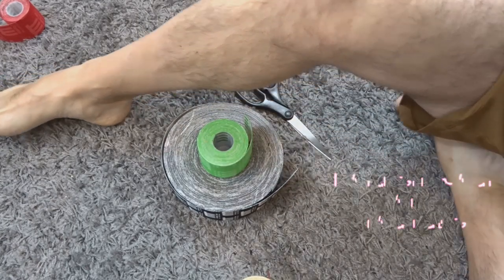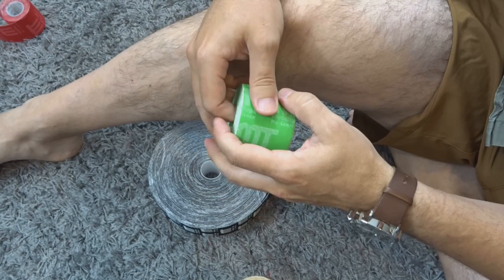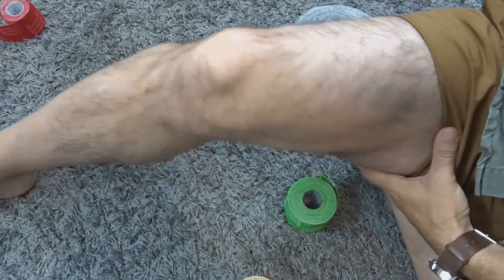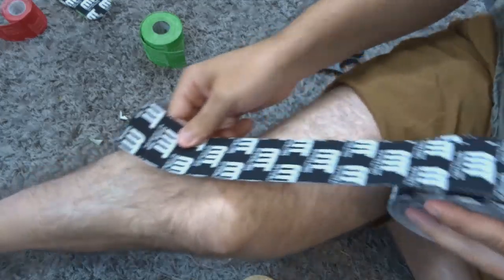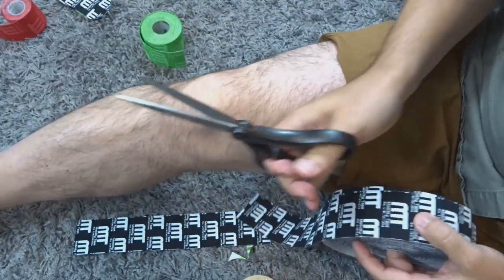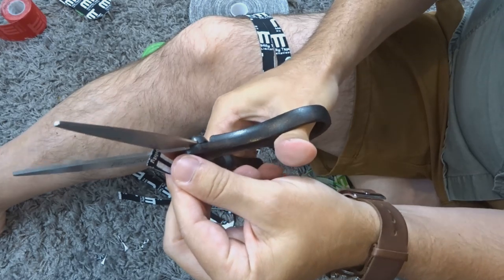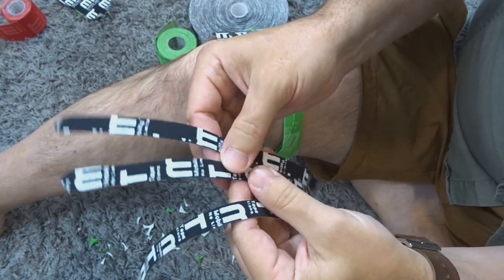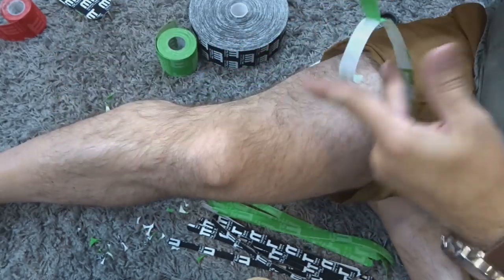Knee Swelling Taping Kinesio Tape Knee Edema ~ Northern Soul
How to tape your swollen knee with kinesio tape. k-tape knee edema.